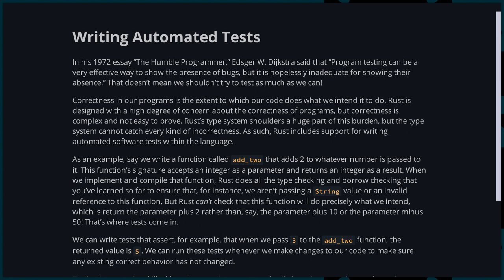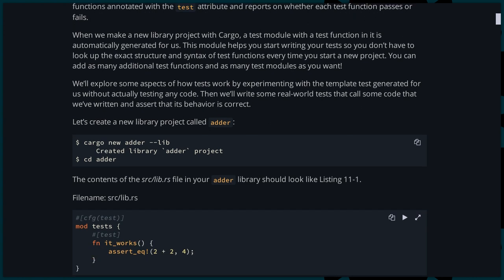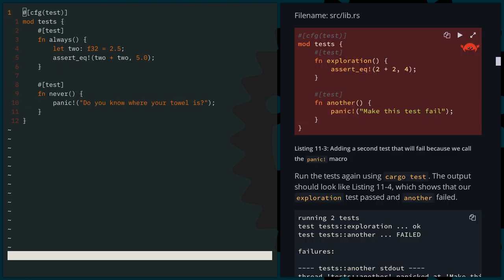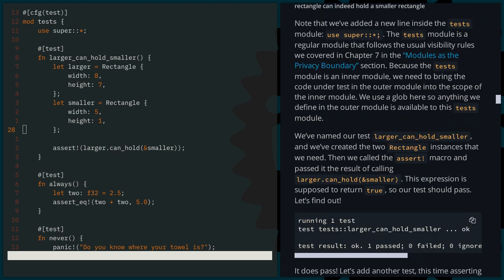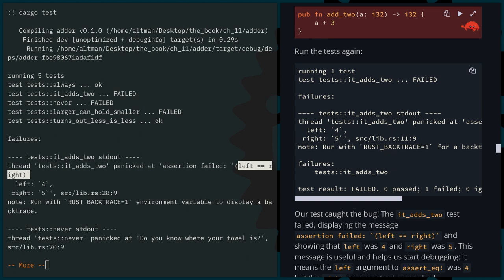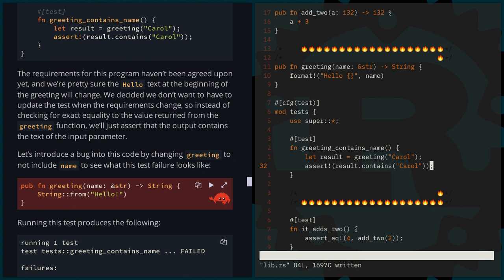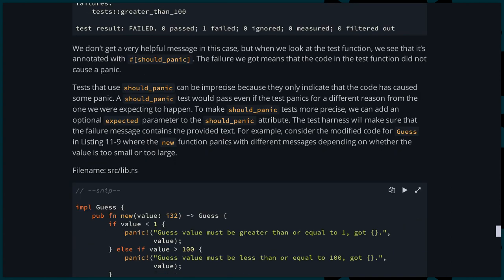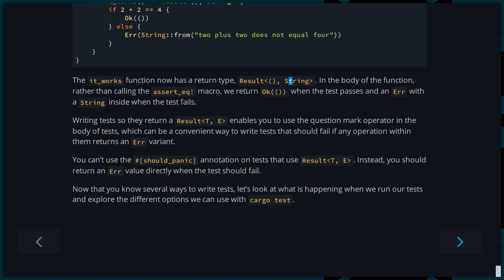Rust Lang Book Ch 11 — 01: How to Write Tests